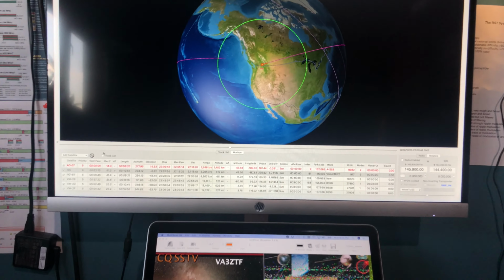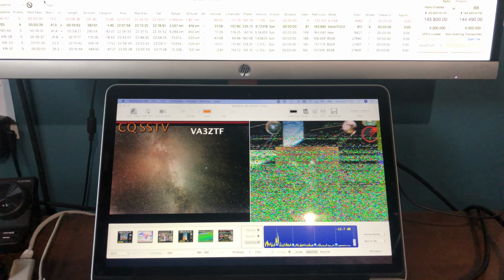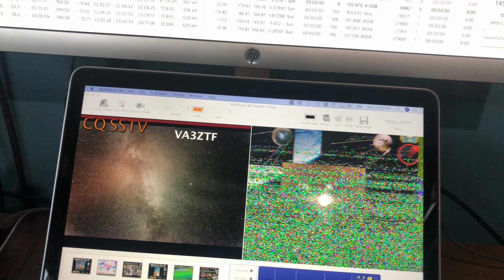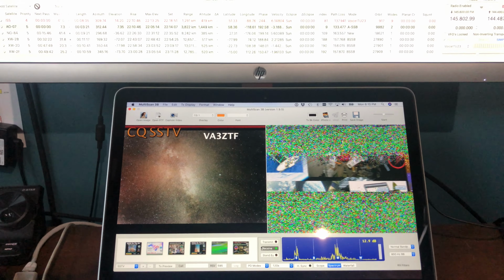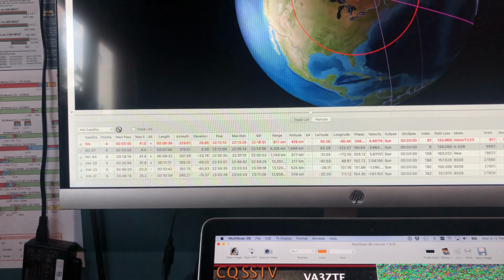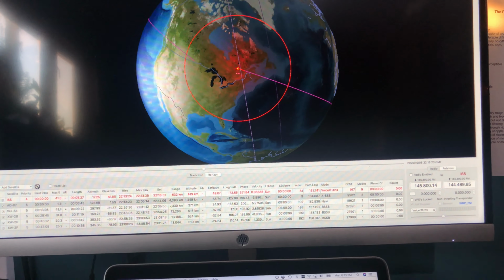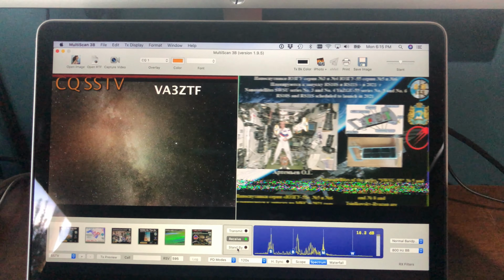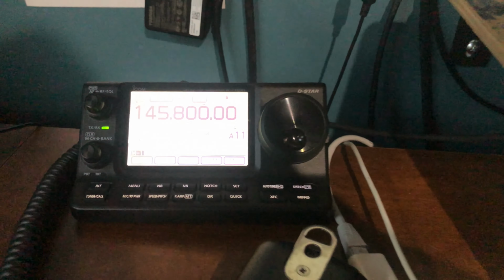ISS SSTV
This video is about ISS SSTV